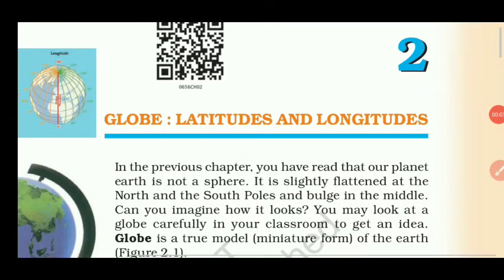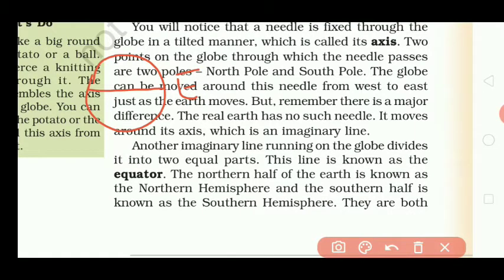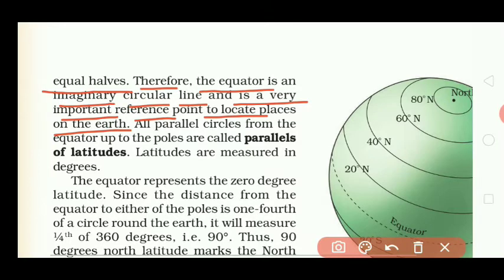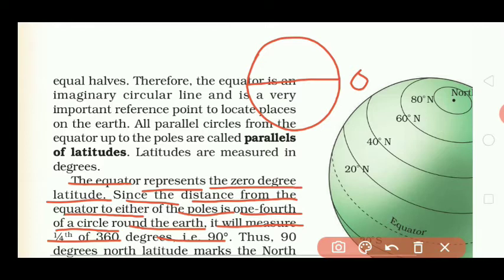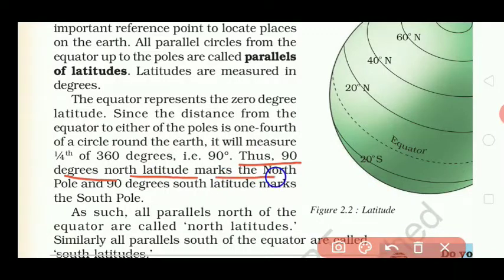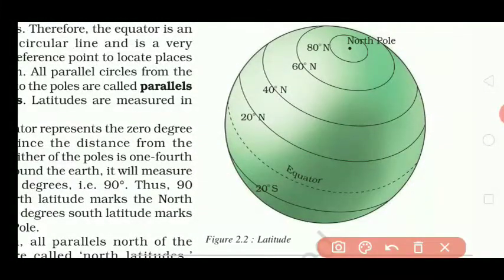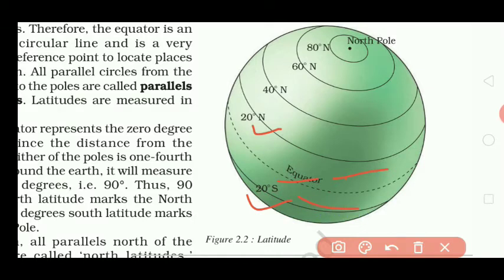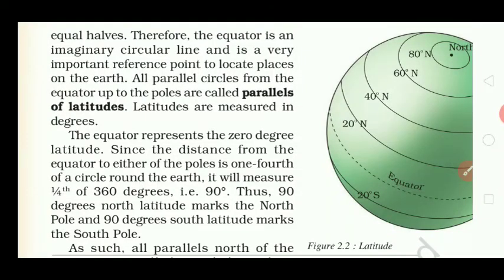Class- 6 Geography Chapter- 2 " Globe Latitudes And Longitudes" Part -2